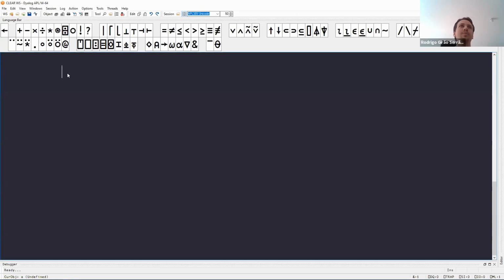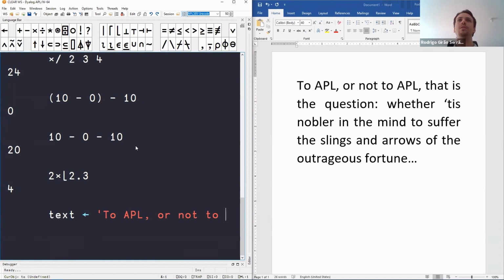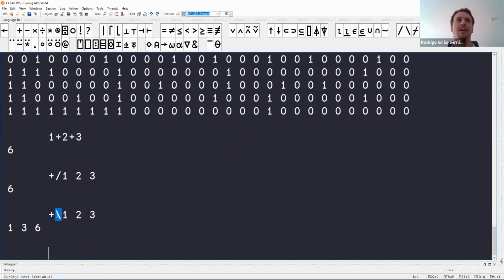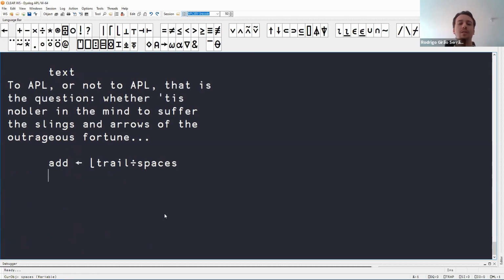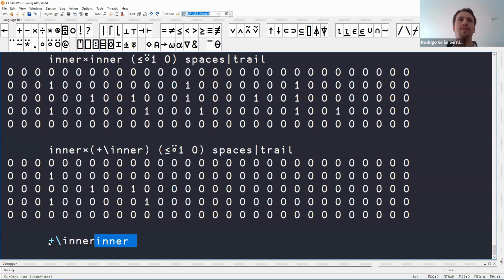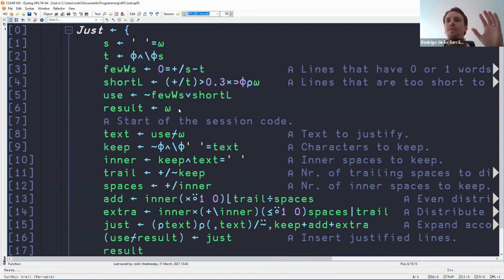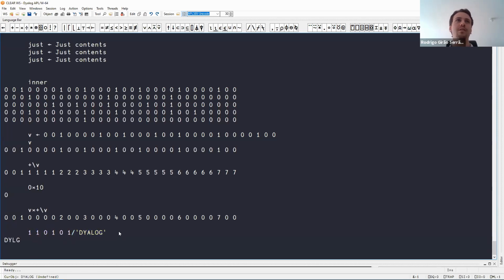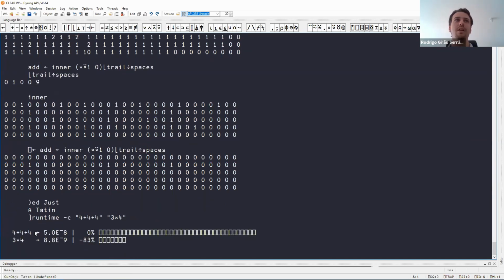Will You Play APL With Me? // Rodrigo Girão Serrão // APL Seeds '21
Rodrigo showcases some of the interesting features and quirks of APL, like its affinity for mathematics, its ability to deal with large data sets, and its array-oriented programming style. After this session you should have a general idea of APL's capabilities and the potential it offers you, and hopefully you'll feel an urge to learn some more – either because you got hooked (like Rodrigo did!) or simply because you want to learn how to think in an array-oriented way, which is very relevant in many situations today, for example, when working with GPUs.

00:00 Introduction
01:20 Building blocks of APL: functions and operators
03:42 Right to left syntax
05:00 Justifying text problem
06:58 Defining a character matrix variable
11:13 Mask of trailing spaces
15:18 Positions and amounts of spaces to insert
28:25 Replicating spaces in text
30:40 Processing a large corpus from file
34:05 What does masking with Booleans mean?
37:55 Using the rank operator
39:10 When not to justify text
40:08 RANK ERROR
41:50 Sharing code for others
42:45 Multiply vs compress for masking values

Learn more about APL and compete for one of three $100 prizes! Open to all skill levels.

Our other annual competition promotes APL through innovative open-source libraries and commercial apps built with Dyalog APL. The winning entry receives £2,500 GBP and an expenses-paid opportunity to present the project at a Dyalog user meeting.